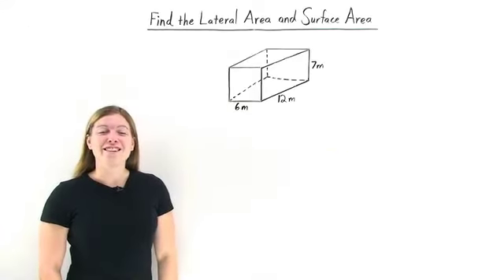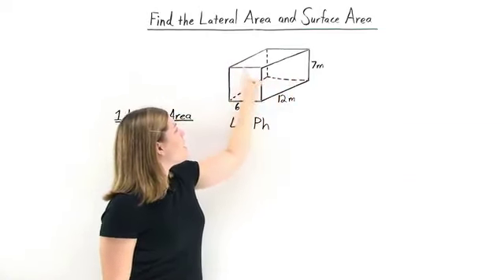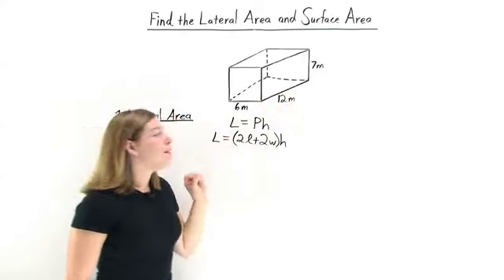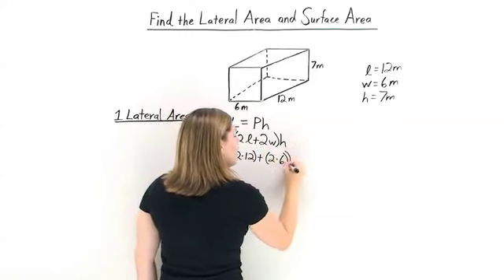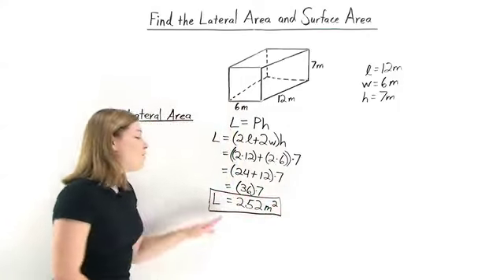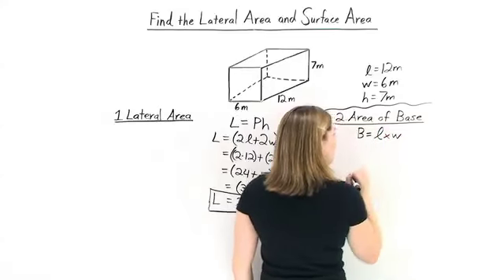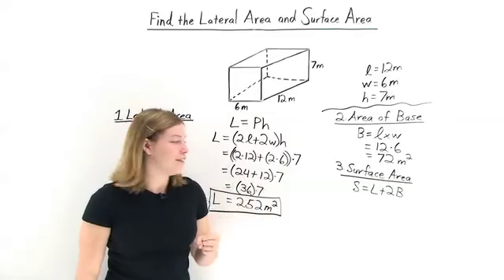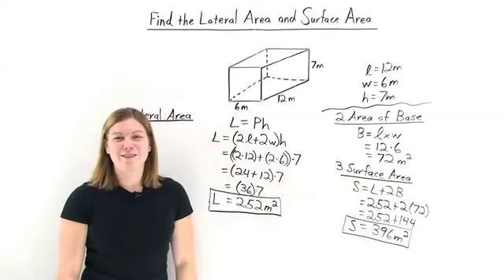Finding the surface area of a rectangular prism